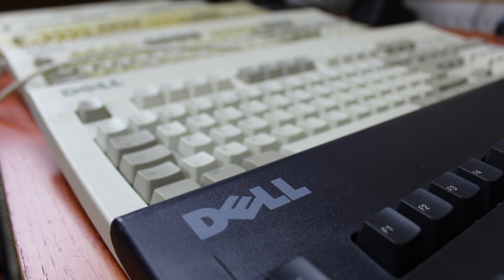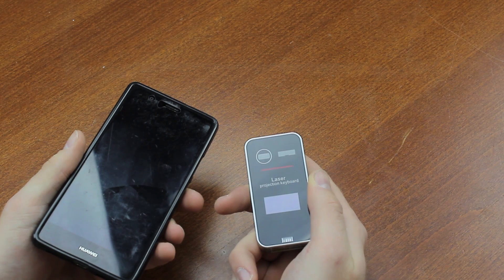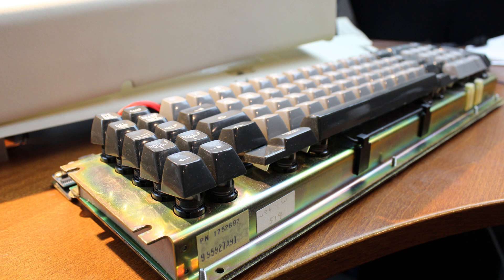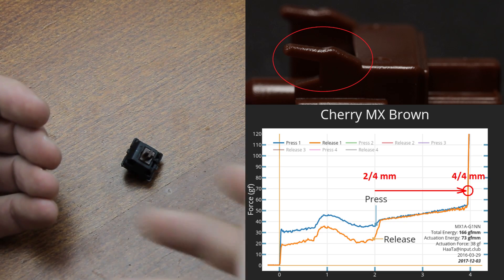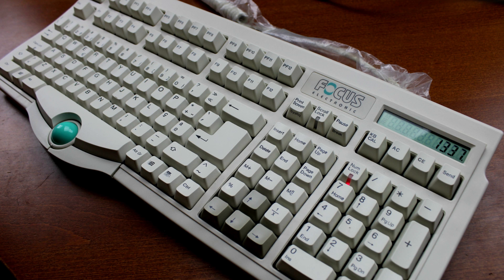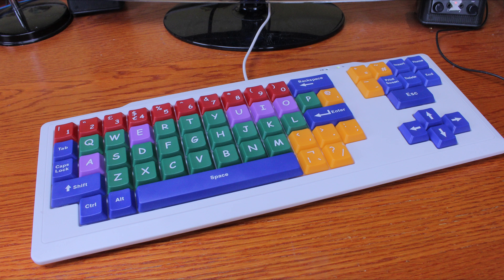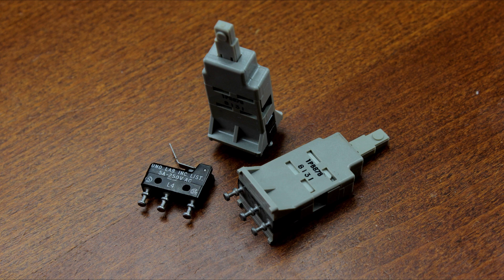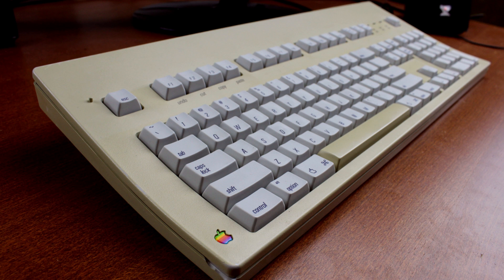When is a keyboard "mechanical"?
What makes a keyboard "mechanical"? Are "mecha-membrane" keyboards mechanical? How about optoelectric, Hall effect, dome with slider, etc.? Today we look at a subject that I think deserves some attention. I guess this is more of a philosophical video than usual, but I hope you enjoy it nonetheless! :)